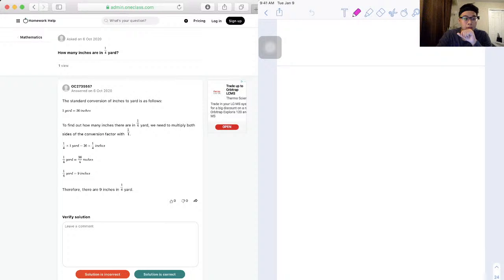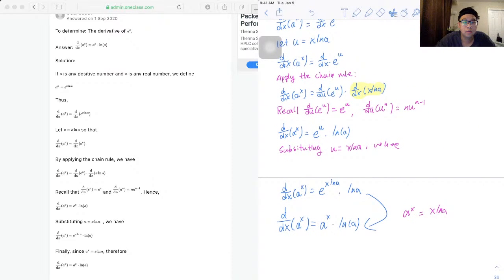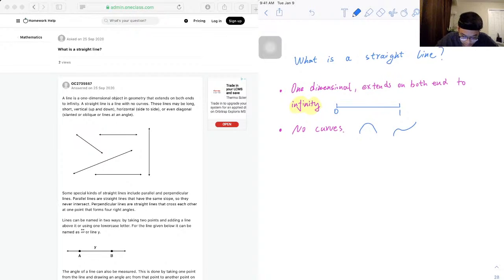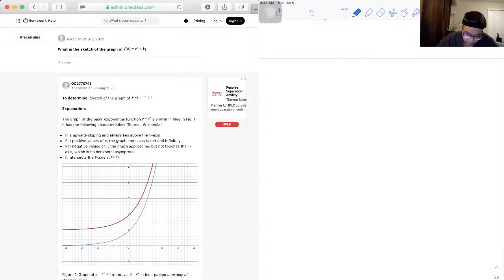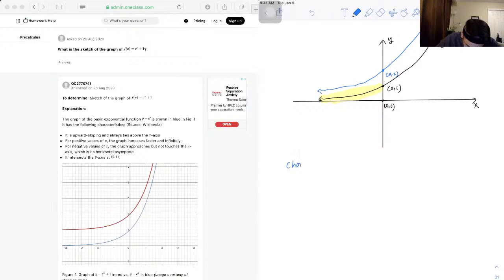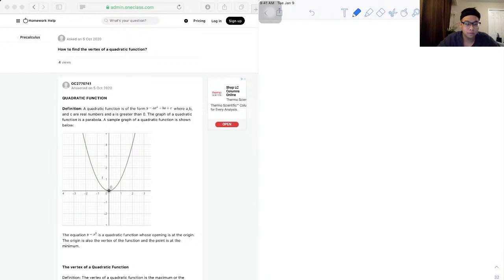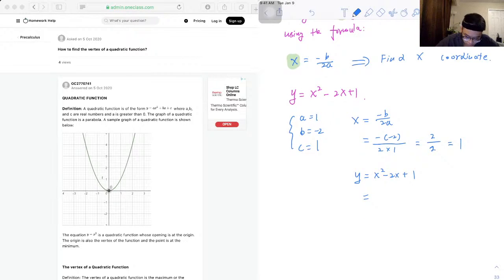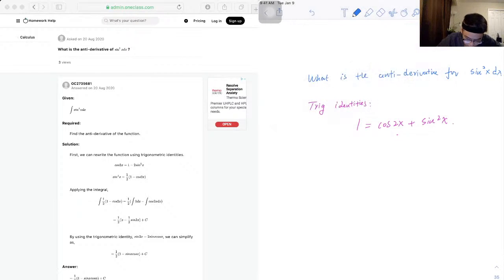Q&A with Andrew - Popular Math Questions